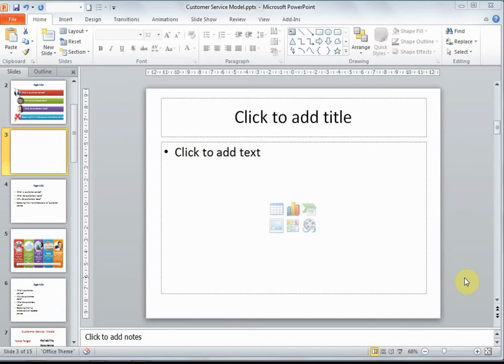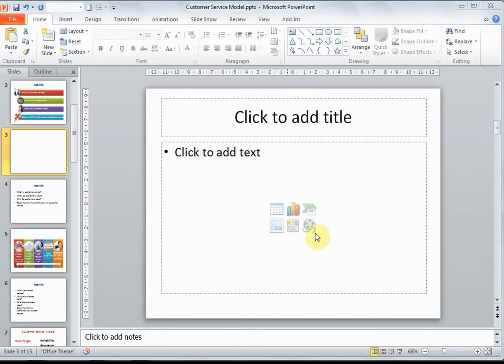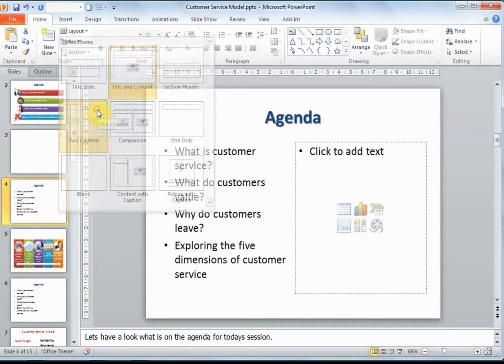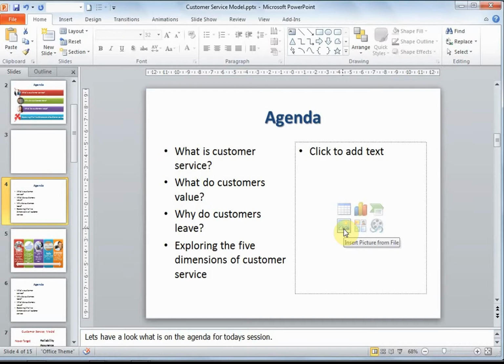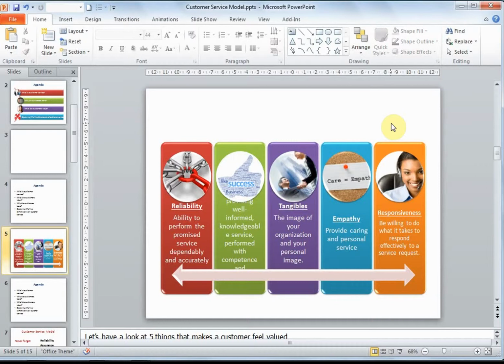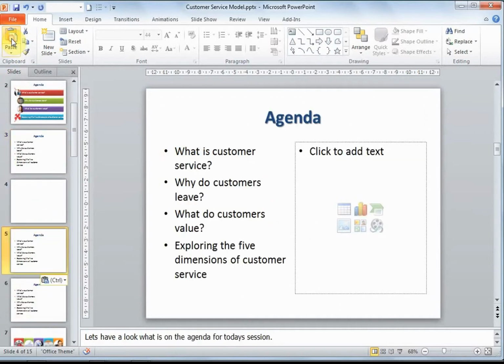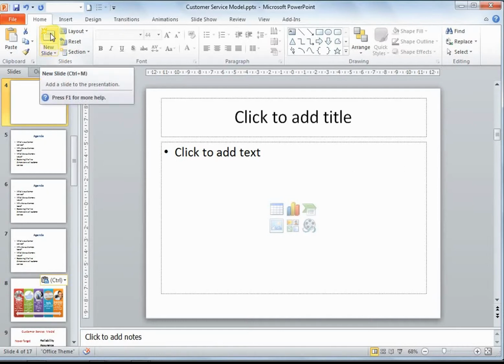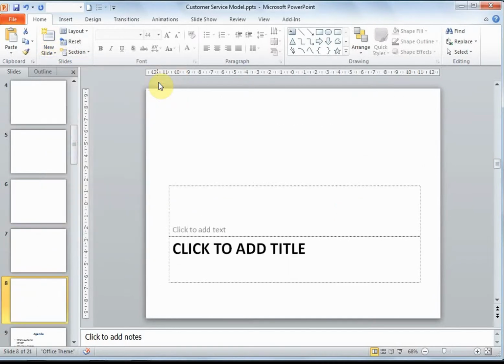Basic Microsoft PowerPoint. Unit 2 Slide Basics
PowerPoint is made up of a series of slides. The slides contain the information you want to communicate with your audience. This can contain text, pictures and various other objects. Creating a presentation is easy once you learn how to work with placeholders, layouts and slides.

We also do the following:
- SETA administrations